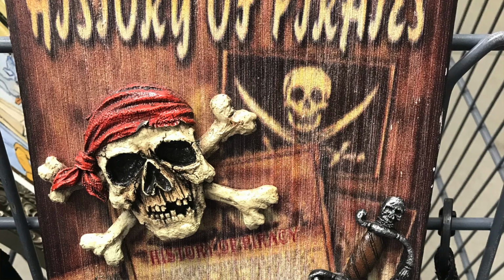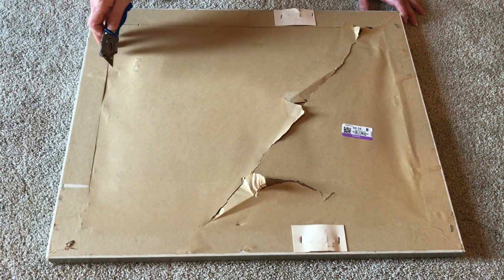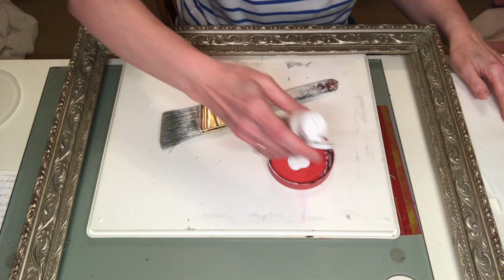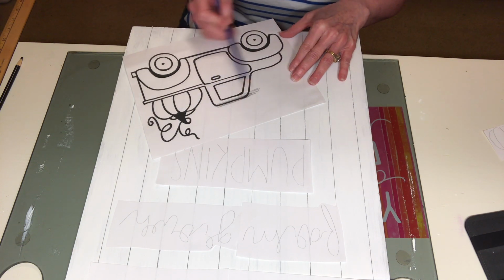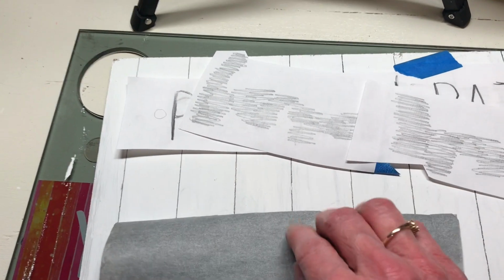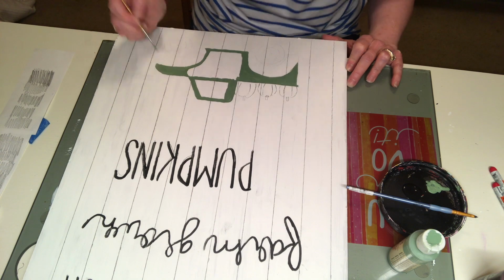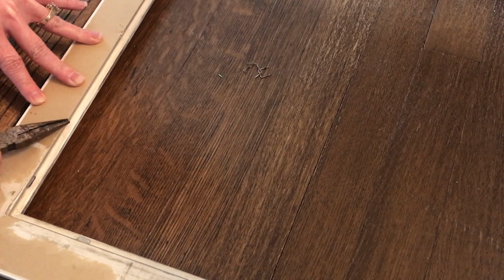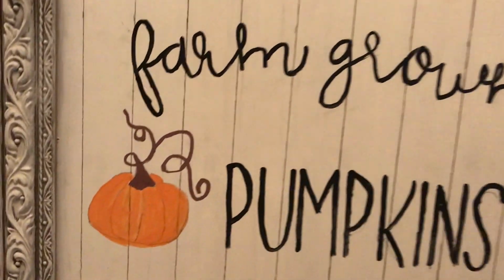Fall Old Pickup Truck Art~Upcycling Ugly Thrift Challenge!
In this video, I take an ugly Goodwill thrifted picture with a gorgeous frame and turn it into beautiful Fall art that I will be happy to hang on my wall!  The art is an old pickup truck with pumpkins!  Watch and see the transformation!

This video includes my collab invite for Saturday, July 25, 2020. hope you can join in!